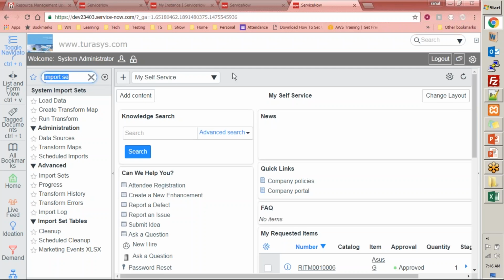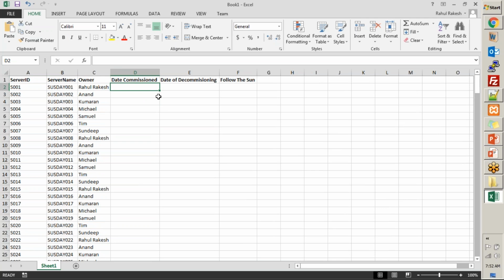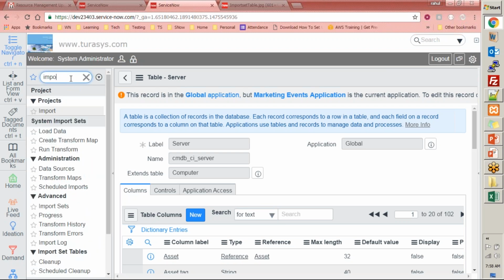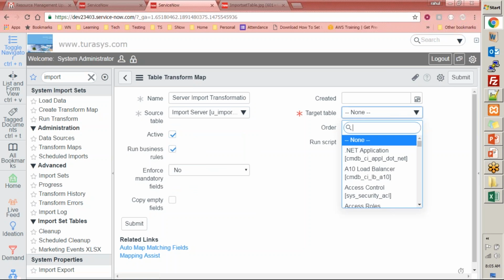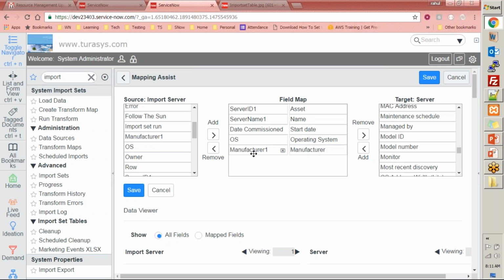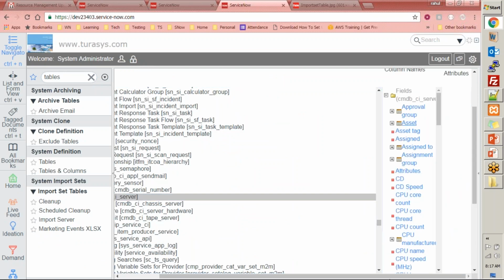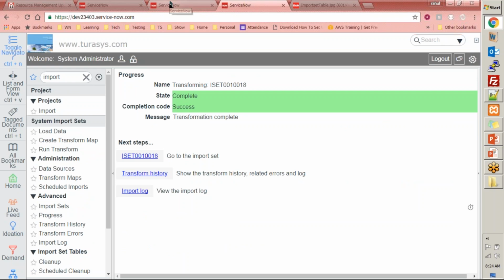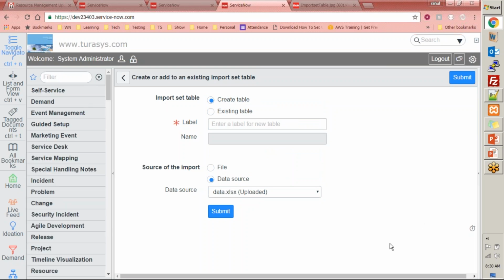Import Sets.mp4 || Turasys.com